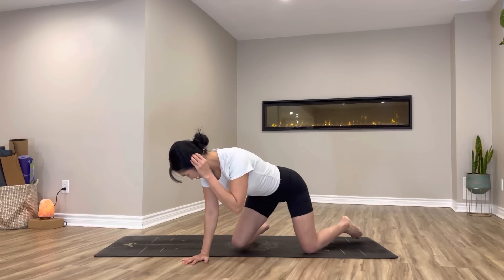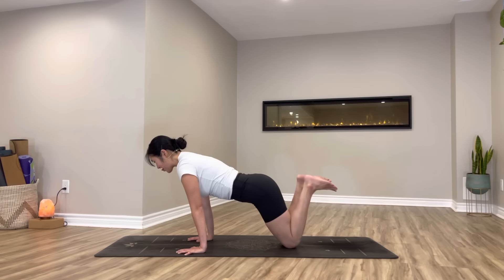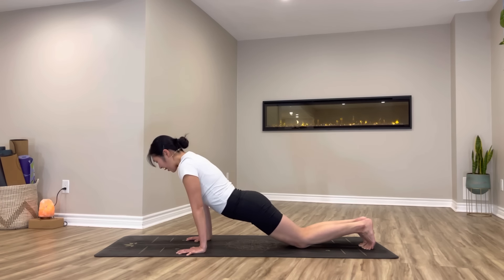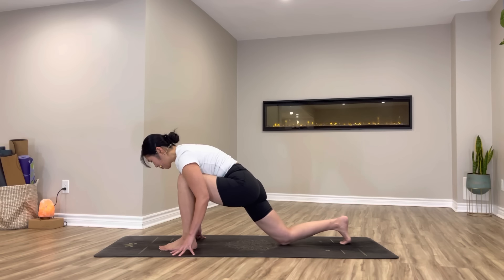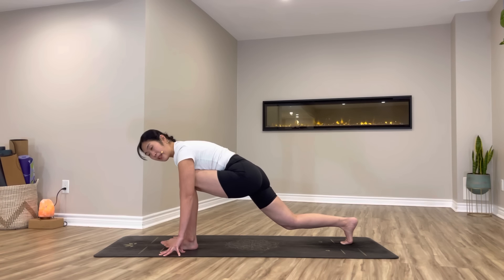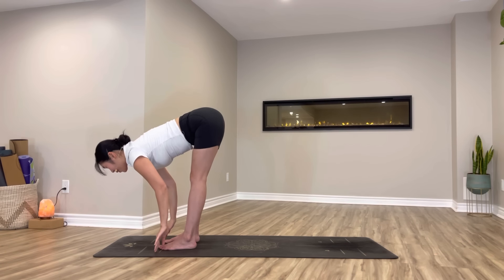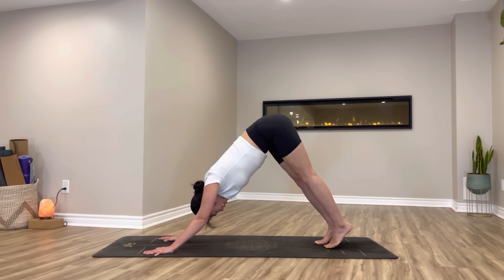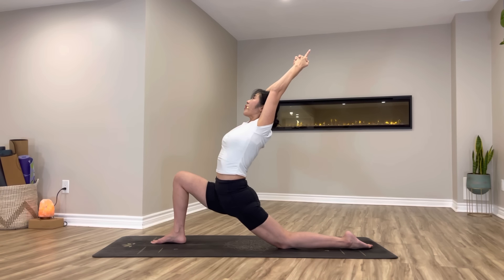Day-9 of 13 days Yoga for Strong Core Challenge || Full Body Deep Stretch & Strong Abs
Namaste 🙏🏻
Welcome to day-8 of 13 days yoga for strong core challenge.
In this class, we will get our full body gentle and effective deep stretch and get our core strong.

Thank you for your commitment!

Love,
Lee

Music @LuKremBo

🙋🏻‍♀️For more Yoga, Pilates, Yogalates and Regular Livestreams, Yoga Retreats, and Yoga Challenge check out the Unlimited Membership:

Also, click on the bell to turn on the post notification.
*Yoga & Fitness Videos uploaded weekly.